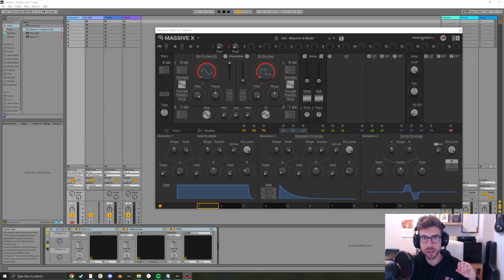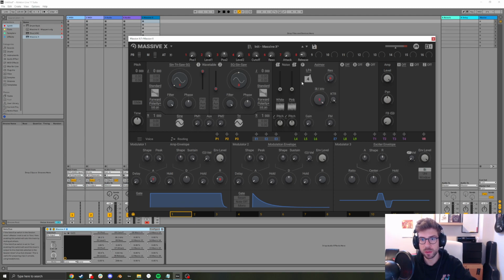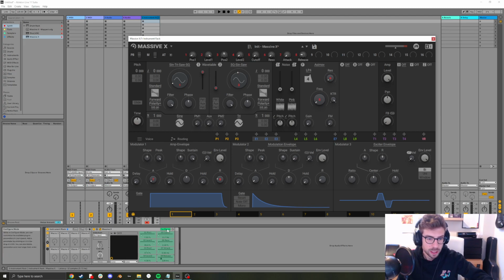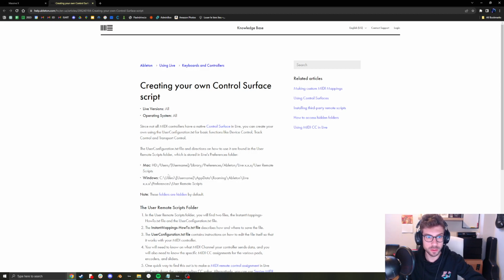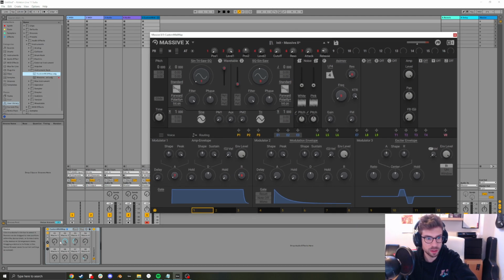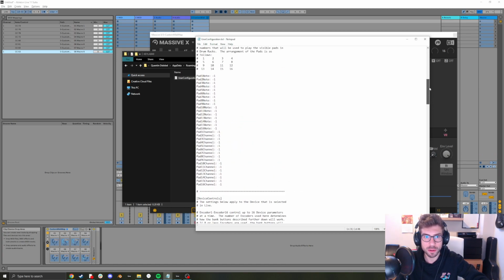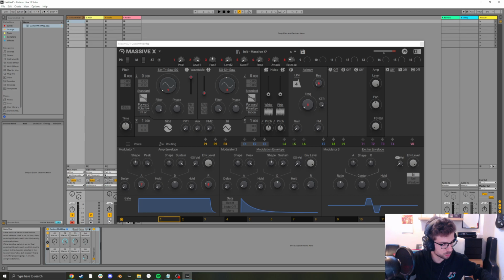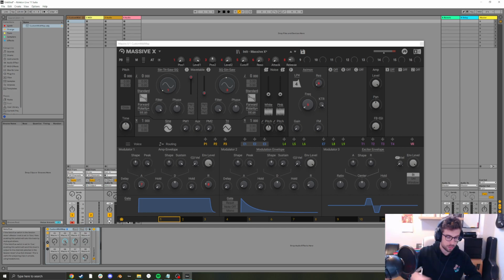Auto Midi Mapping in Ableton Live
Very useful if you want to have your controller mapped to your VST parameters right away in Ableton Live without having to manually redo it every time ;)